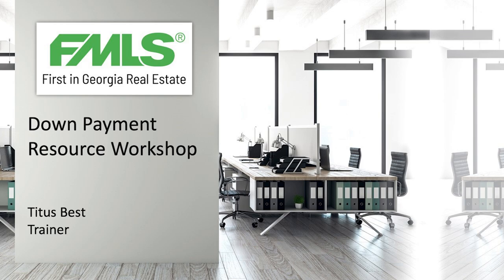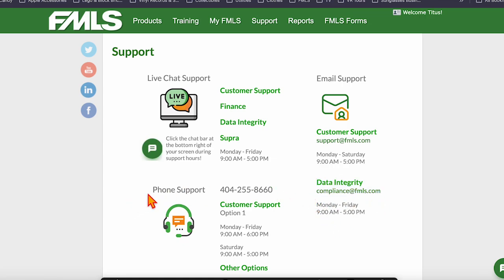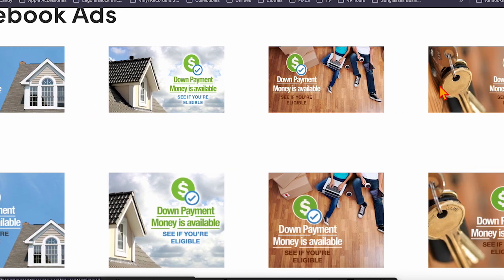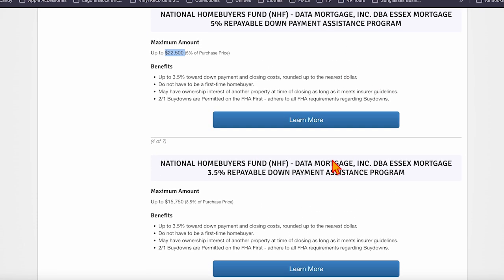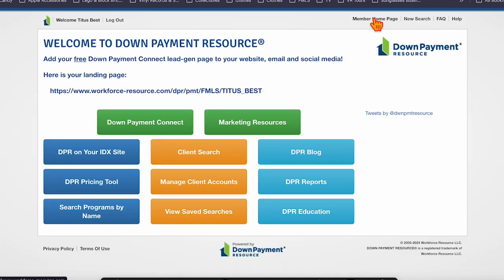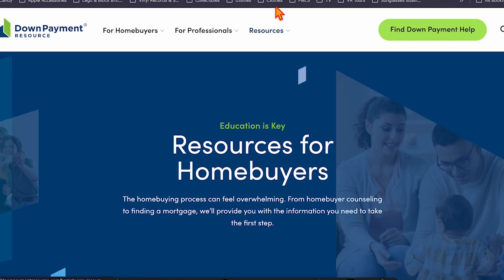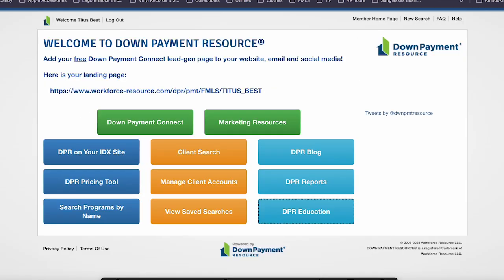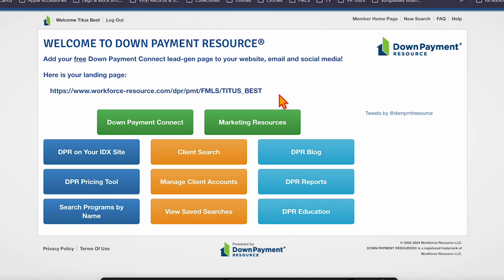Down Payment Resource Webinar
Down Payment Resource (DPR) helps you connect prospective homebuyers with down payment programs that can help them buy sooner than they thought possible.

0:00 Intro
7:13 More Help
11:53 Navigating DPR
14:47 Down Payment Connect
18:06 Marketing Resources
26:06 DPR on Your IDX Site
27:25 DPR Pricing Tool
33:02 Search Programs by Name
39:18 Manage Client Accounts
41:20 Client Search
47:14 Save a Search
50:09 DPR Blog
51:44 DPR Reports
53:13 DPR Education
54:55 DPR in Matrix
58:48 DPR in OneHome
1:01:51 Add DPR to Email Signature
1:08:02 Recap